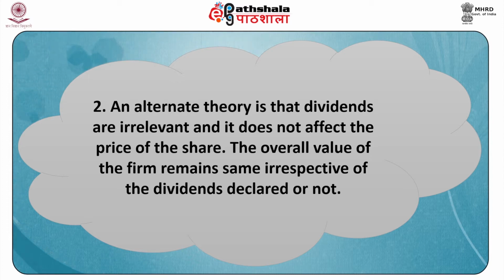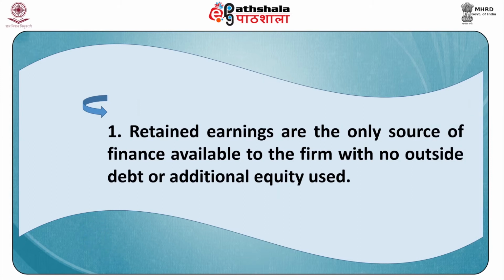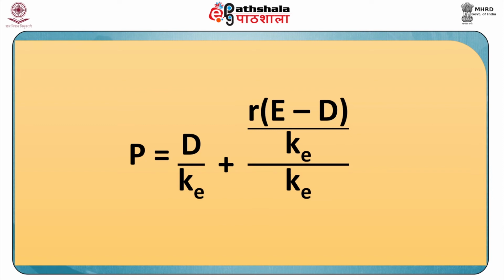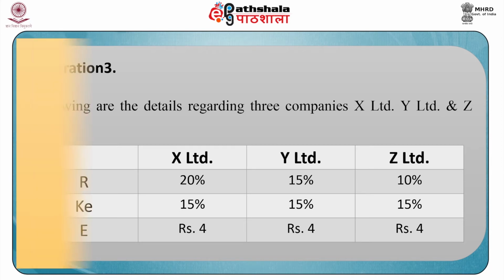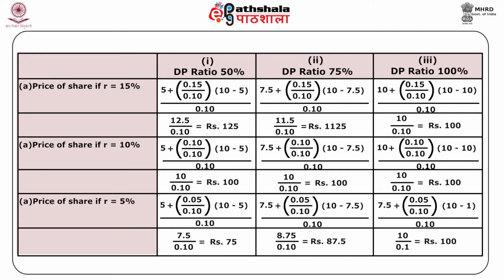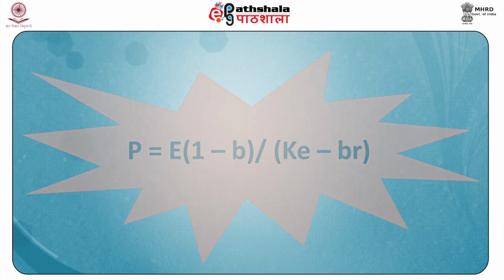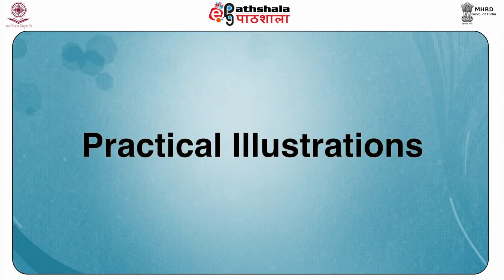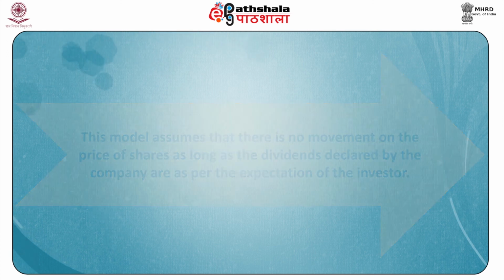Approaches to Dividend Policies